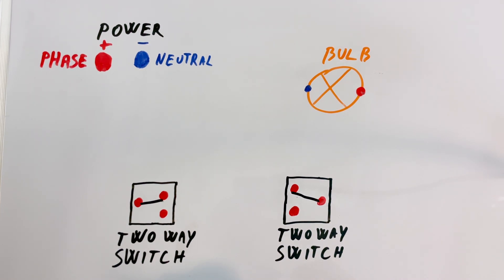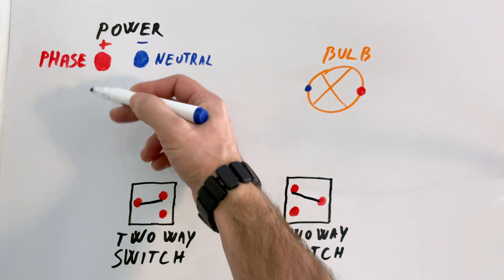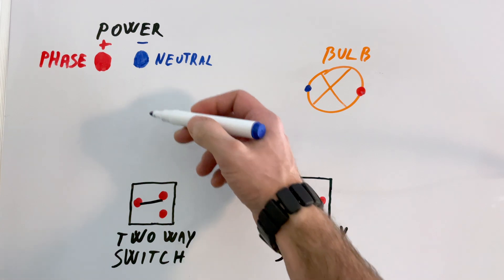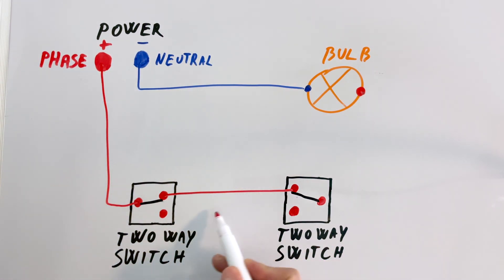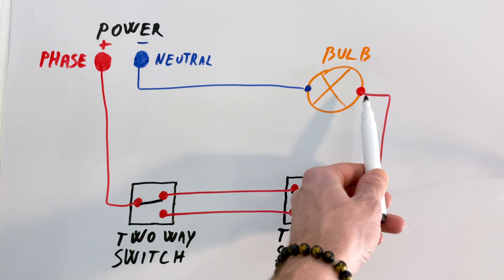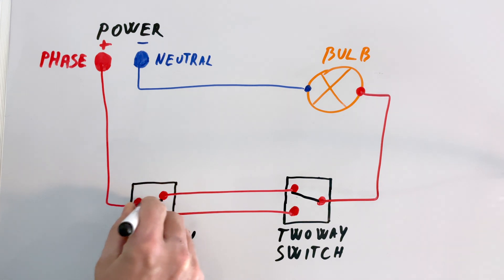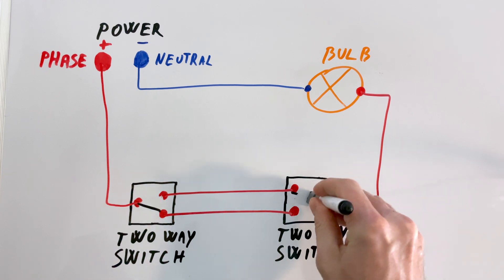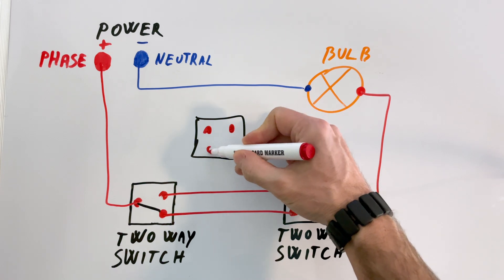Two-Way Switch Wiring Diagram Explained | Step-by-Step Guide | Explanation For Easy Understanding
Learn how to wire a two-way switch with this easy-to-follow tutorial! In this video, I’ll show you the complete wiring diagram for a two-way switching system, explaining each connection step by step. This setup allows you to control a light bulb from two different locations using two-way switches (also known as SPDT switches or staircase switches).

🔹 What you’ll learn in this video:
✅ How to connect a two-way switch wiring diagram
✅ Understanding phase (live) and neutral connections
✅ How the switching mechanism works
✅ How to turn a light on and off from two locations

This wiring is commonly used in staircases, hallways, and large rooms where multiple control points for a light are needed.

In the next video, I’ll show you how to add a cross switch to expand this setup for multiple switch locations!